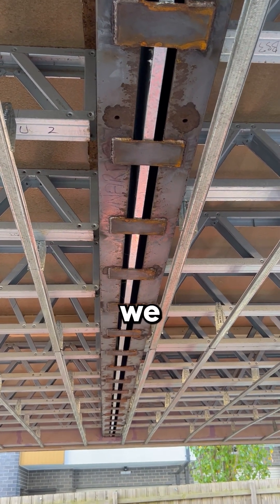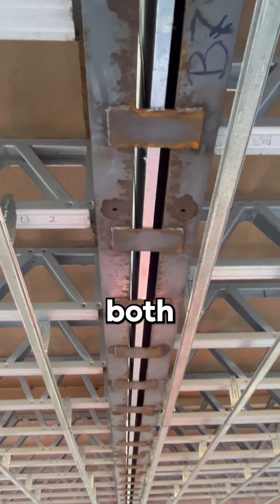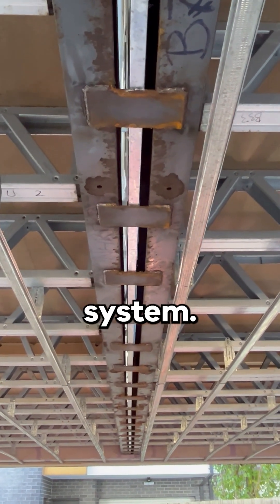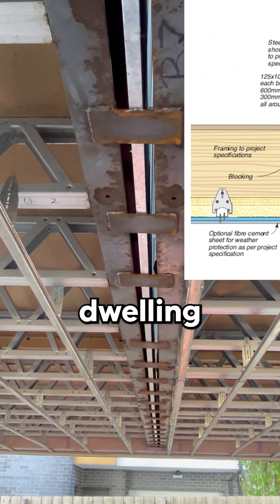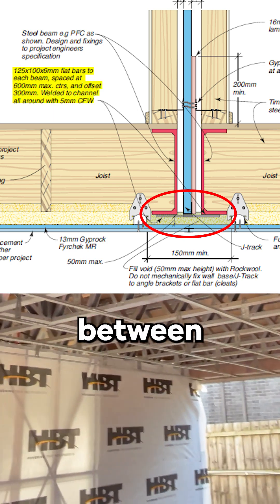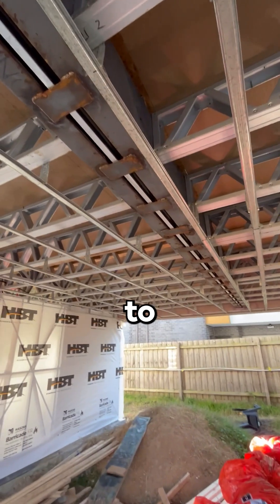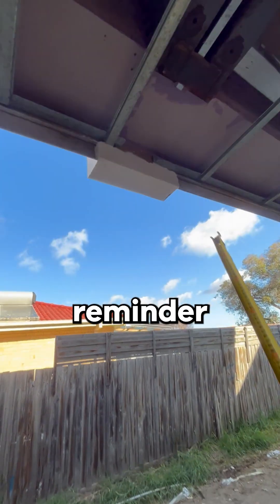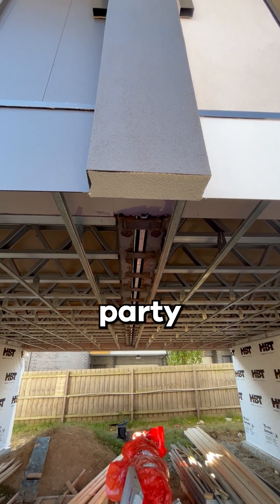Party Wall Supports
When installing party walls, welded support plates fixed on both sides may compromise fire safety as thermal bridges.

Staggered CSR system support plates ensure independent support and insulation.

Use fire-resistant boards and proper cladding to prevent fire spread between dwellings.